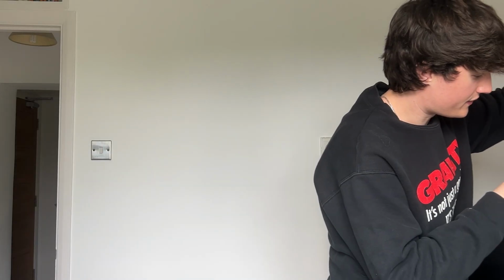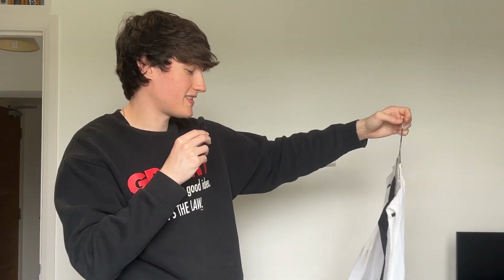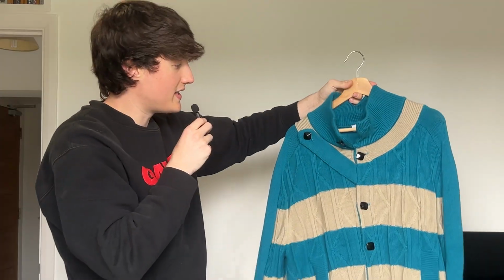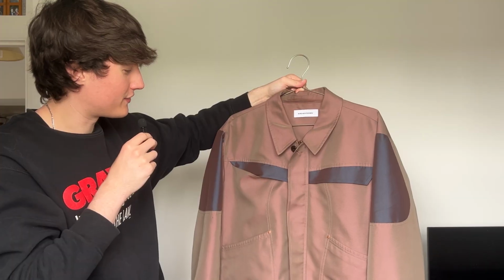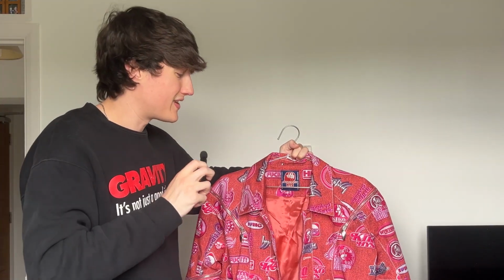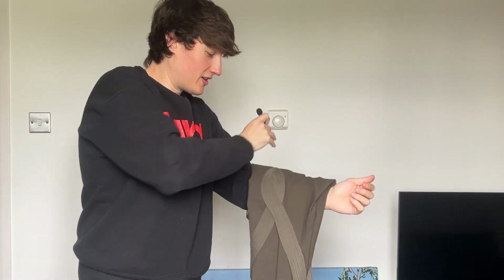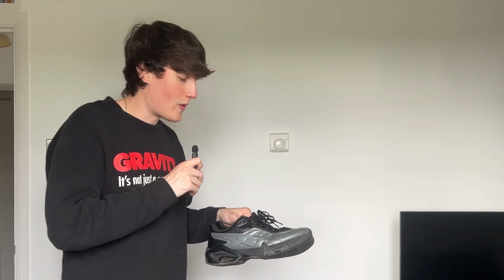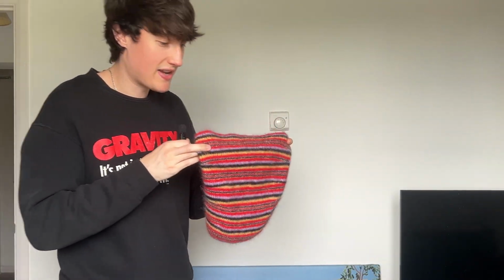MY $10,000 KIKO KOSTADINOV COLLECTION!!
What’s up everyone! In this video, I’m giving you a full look at my Kiko Kostadinov collection — one of the most exciting and innovative designers in menswear today. From early archival pieces to more recent drops, I’ll be showcasing some of my favorite items, breaking down the details, and talking about what makes Kiko’s design language so unique. I’ll also show you how I like to style these pieces and why they’ve become such a staple in my wardrobe. Let’s get into it!

➜ Chapters:
0:00 Intro
1:16 Tops
5:46 Knits
8:49 Shirts
10:24 Jackets
13:58 Trousers
18:35 Footwear
22:32 Accessories
24:02 Outro

Track: Easy Talks by AndyWarner